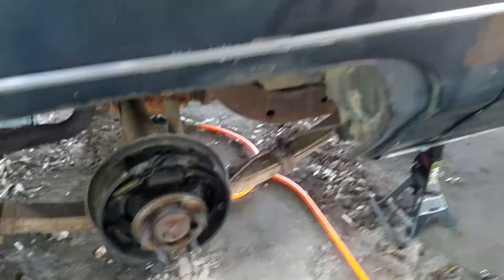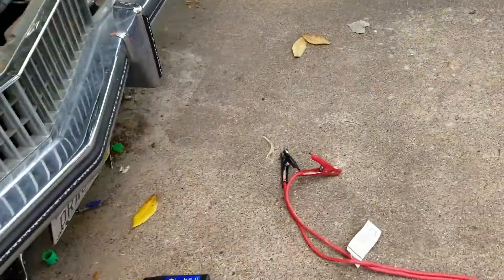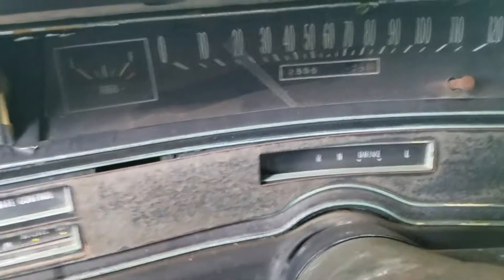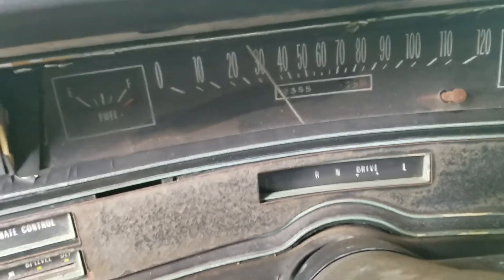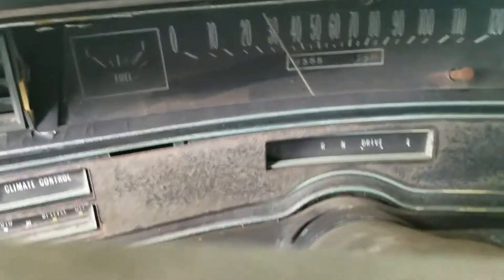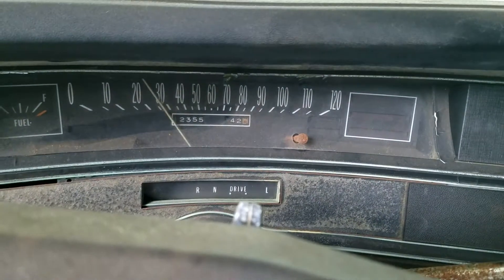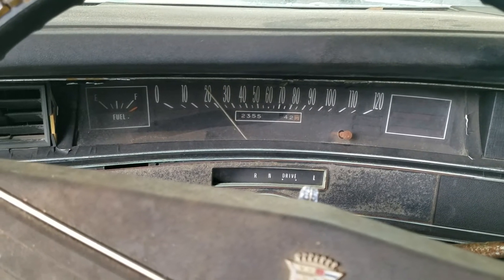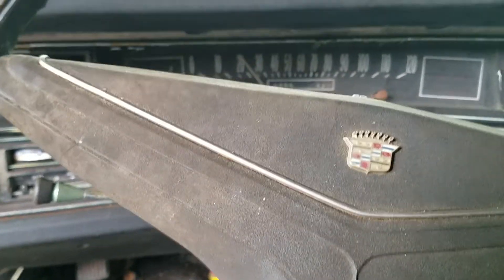1973 Cadillac Superior Hearse - Transmission Check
After a month, I've been making slow progress.  The transmission seems to be working, new issues keep cropping up, parts are getting replaced, but she's almost road-ready.